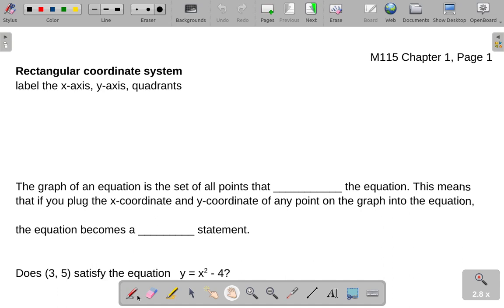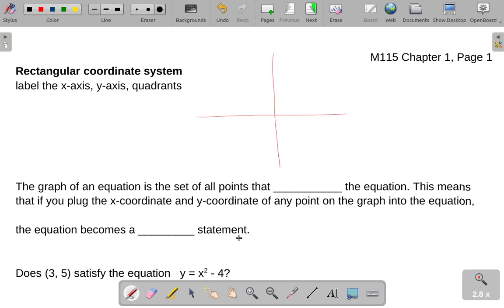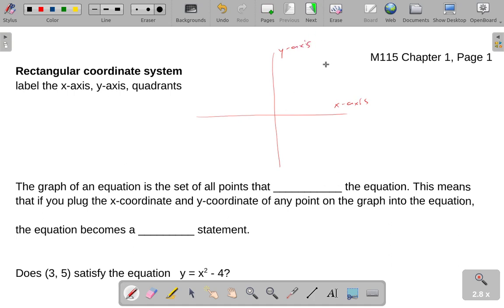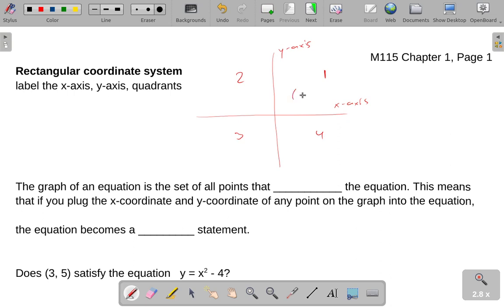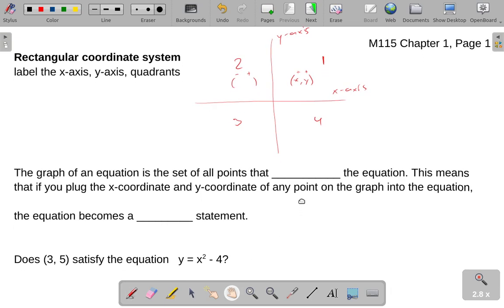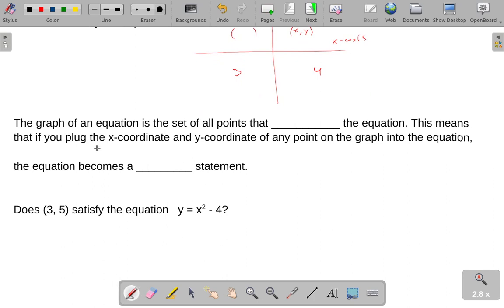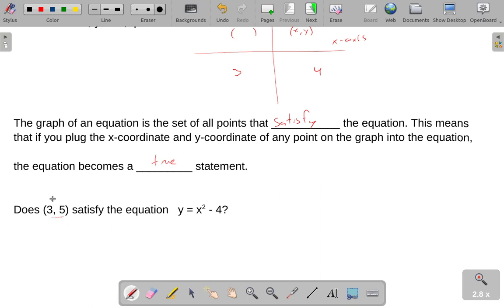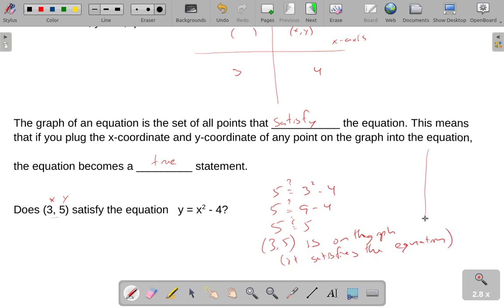M115 1.1-1 Rectangular Coordinate System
Let's review what the parts of a rectangular coordinate system are, and why do graphs look the way they do?